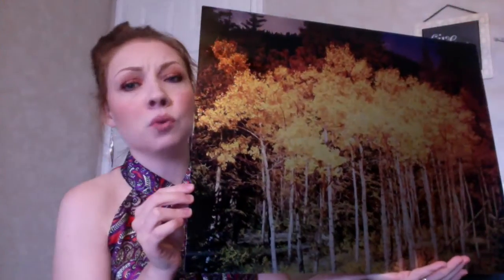JANUARY FAVORITES 2015!!!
Thank y'all for watching!! I hope that you enjoy the video and hope you like the items maybe want to try some of them too. Thanks again

Etsy shop Link for Metal and Canvas Prints!!

Erin Condren Link for $10.00 off your first order

Metal Print by Ohana Productions
Erin Condren LIfe Planner
Morphe Jacyln Hill Favs
Mac Eye Kohl in Costa Riche
Ofra Cosmetics Lip LIner
Ofra Cosmetic Liquid Lipstick in Laguna Beach
Purity Face Mask
PURX face Mask
Josi Maran Argan Oil